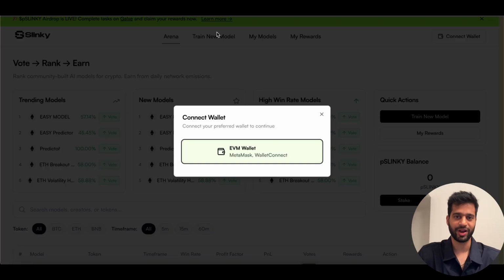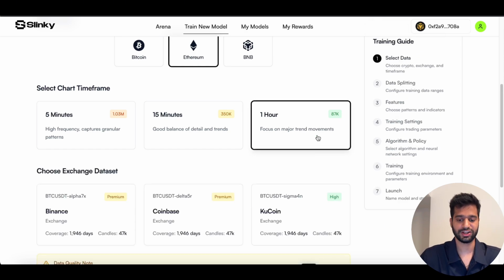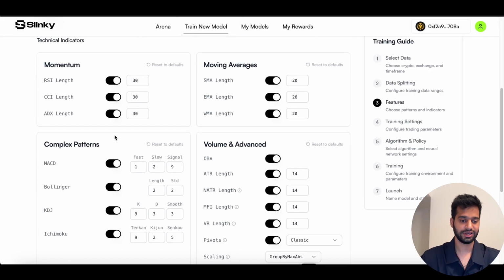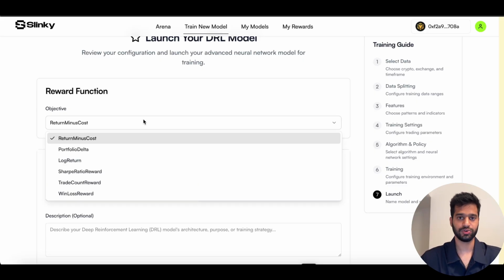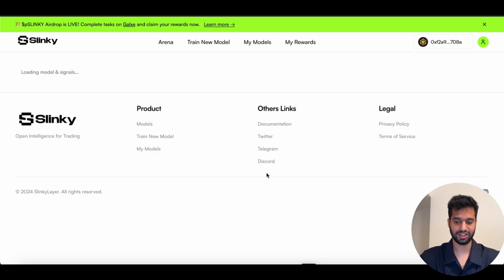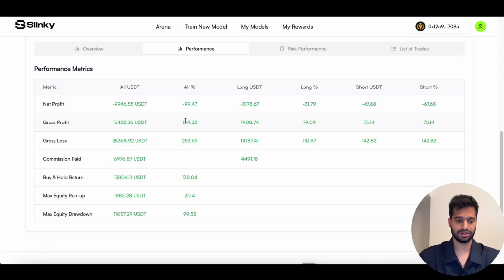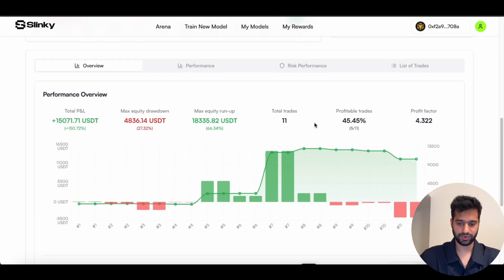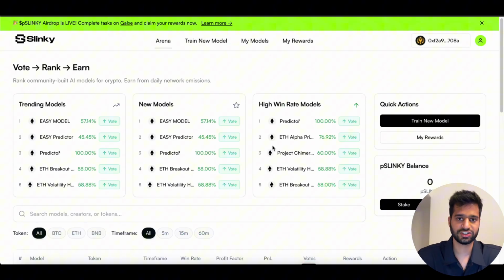Go from Zero to a Live AI Trader in 3 Minutes | SlinkyLayer Demo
SlinkyLayer was built to solve a problem that has plagued traders for decades: the gap between a brilliant idea and a verifiable, automated system. We believe the future of alpha is not in a Wall Street black box; it's in a global, decentralized network of talented builders.

Our platform is a no-code factory that gives anyone the power to forge, prove, and deploy their own AI-driven edge. We are building the home for Open Intelligence for Trading.